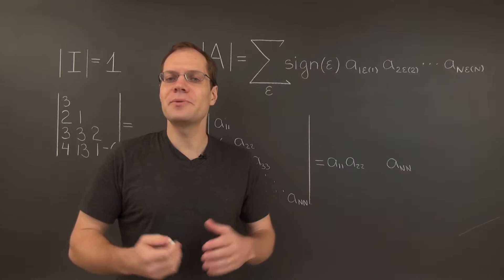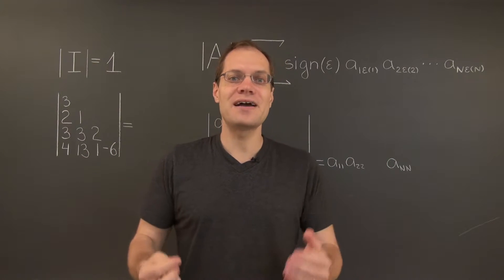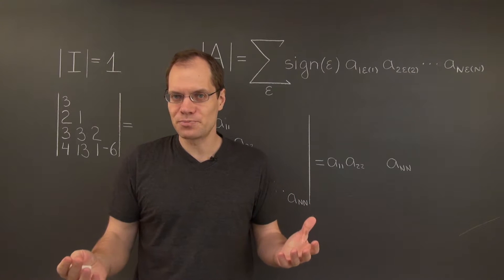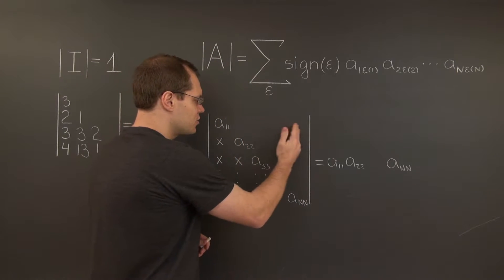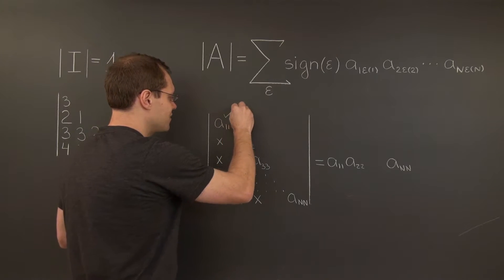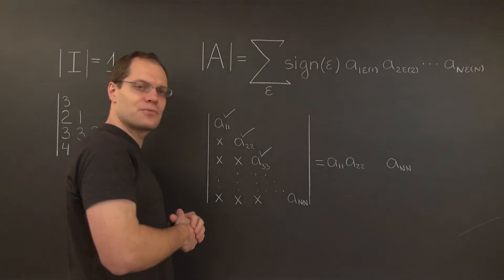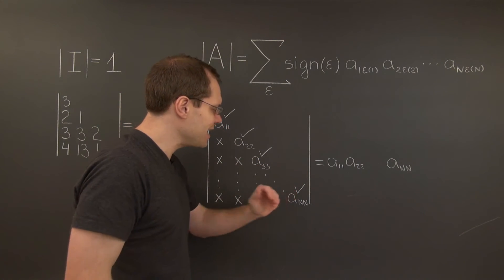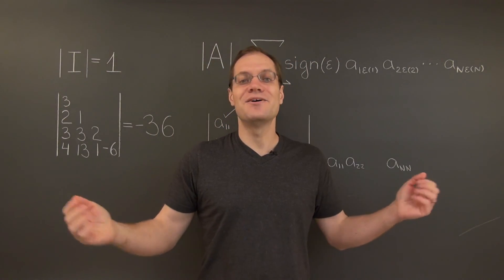Linear Algebra 14TBD: The Determinant of a Triangular Matrix